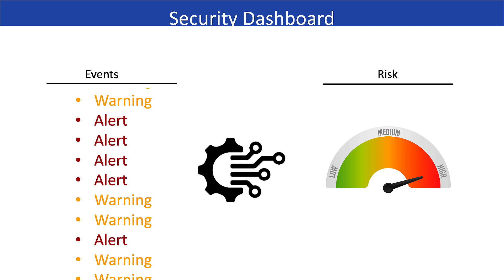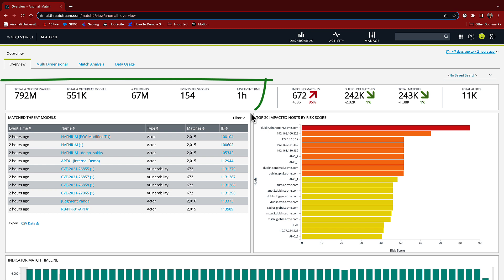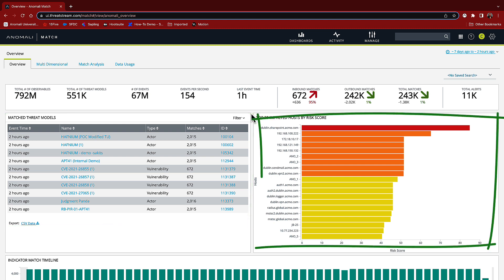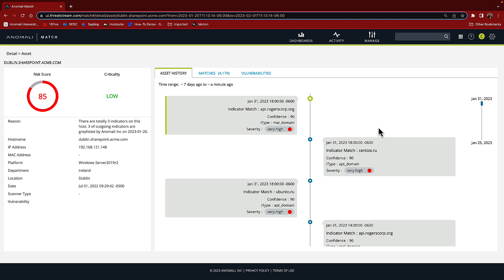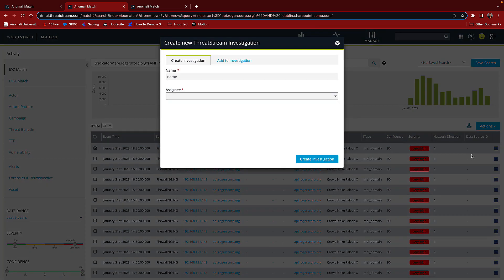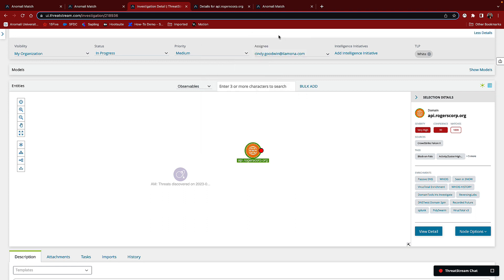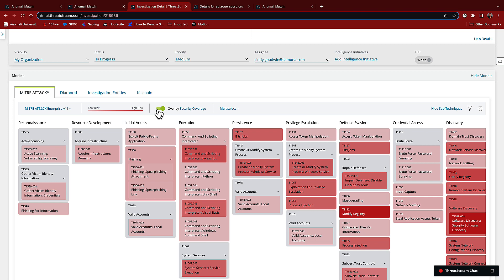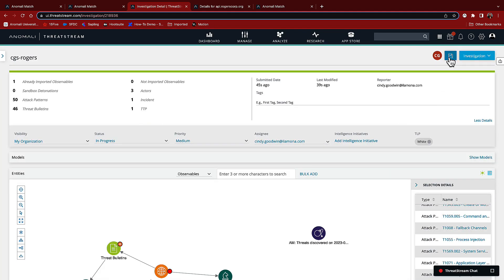SOC Demo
Learn how the Anomali Platform reduces the busy work for a SOC analyst and gives them time back to be proactive in protecting their organization's network and to hunt down the bad guys.

– Social –